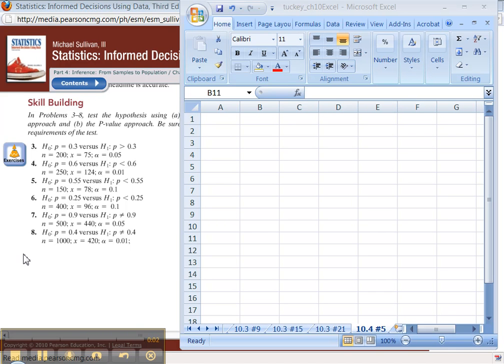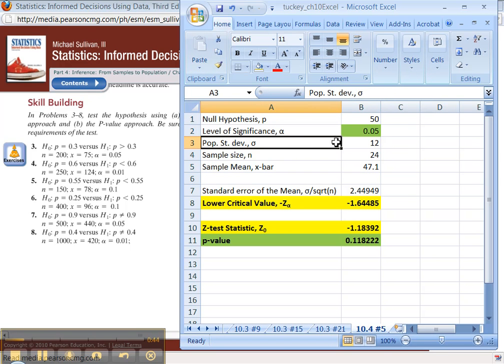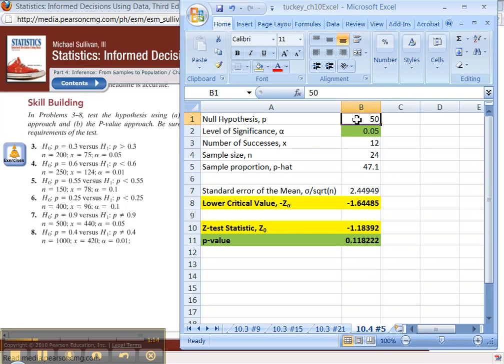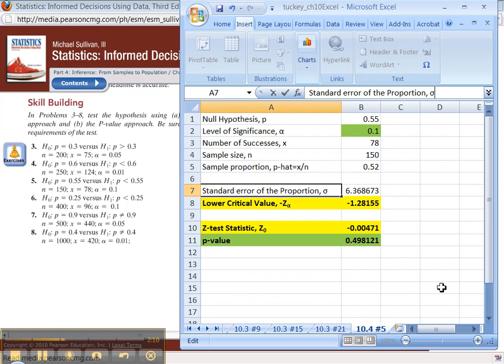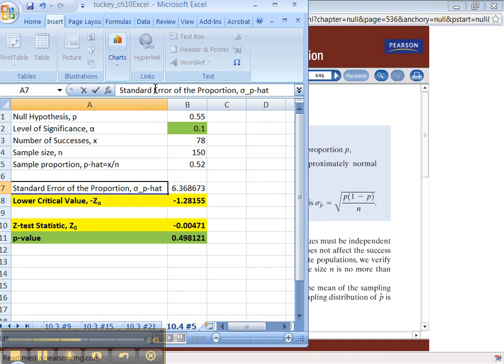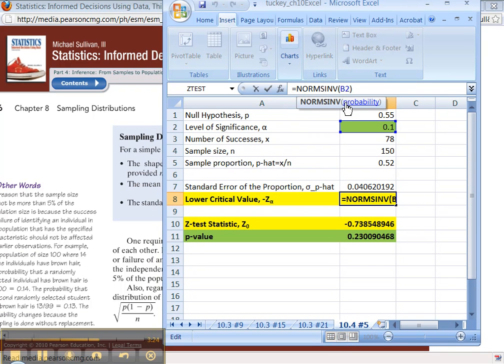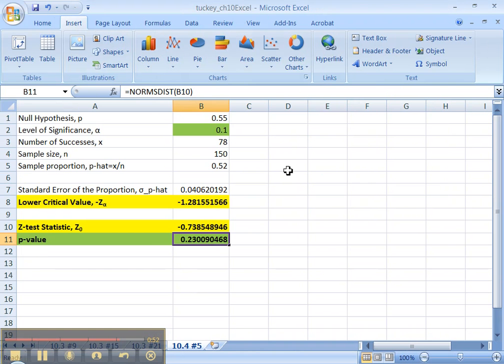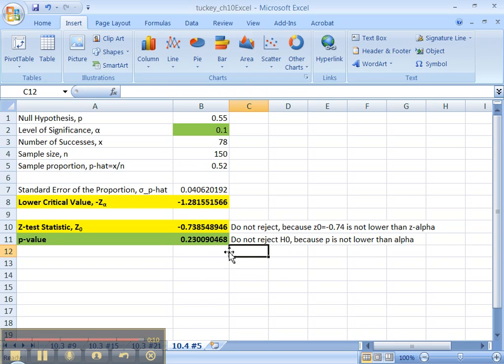10.4 Excel - Part 1 of 4 - OLD (Pre FA12)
10.4 #5 - Conducting left-tailed test for Proportion with Excel, both classical and p-value method.